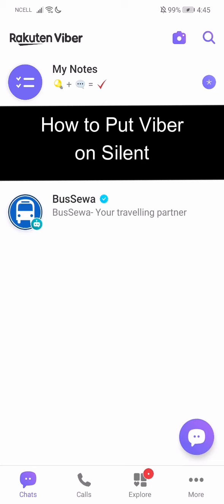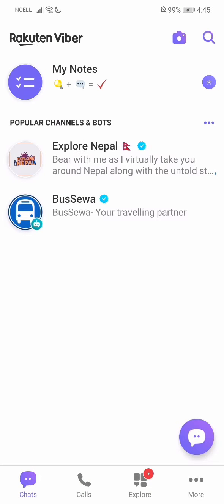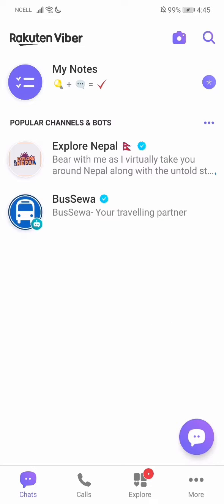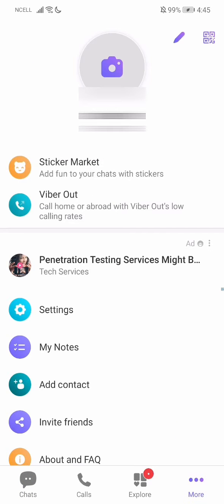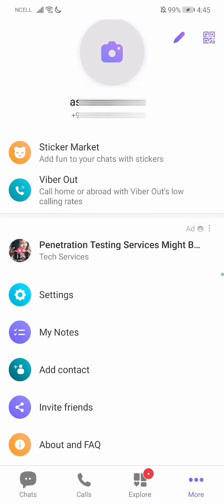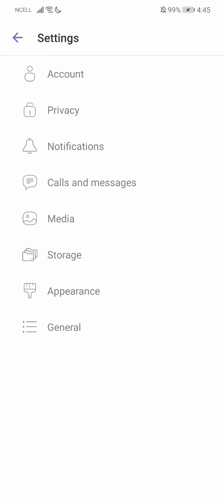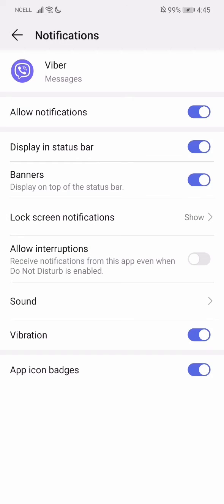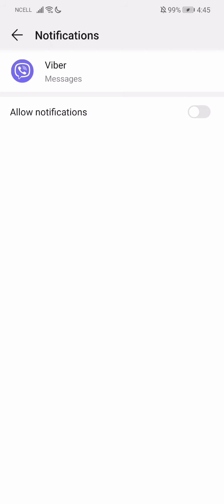How to Put Viber on Silent Mode 2024 | Mute Viber Notifications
Tired of Viber notifications interrupting your meetings or movie nights?  This quick video shows you exactly how to put Viber on silent mode, both for individual chats and all notifications!